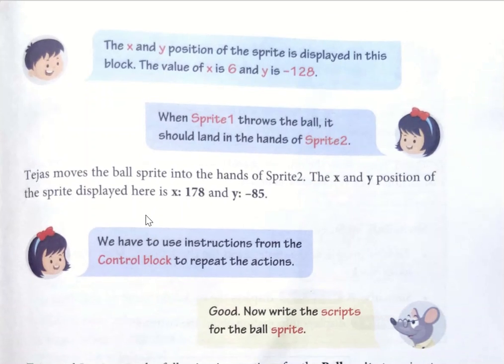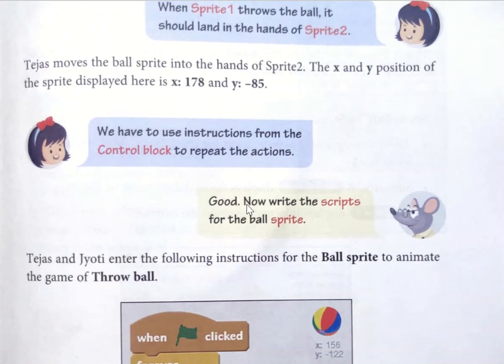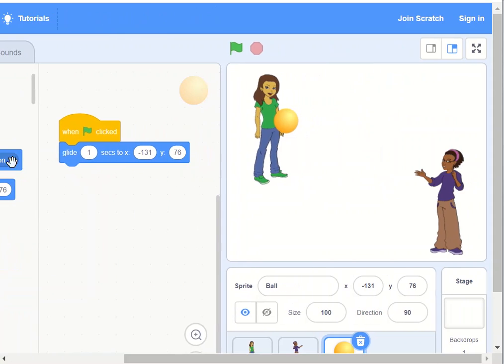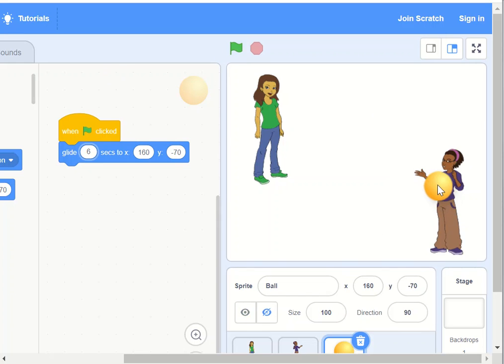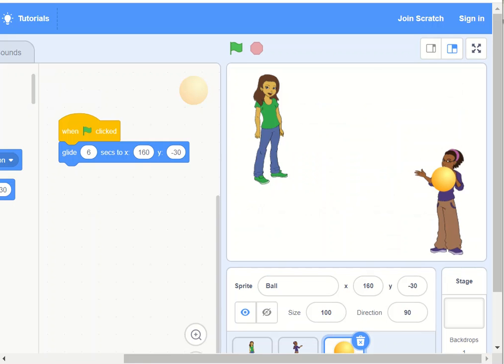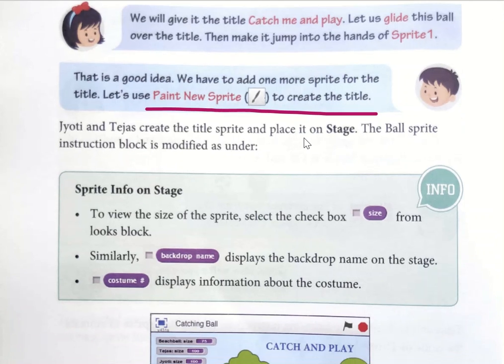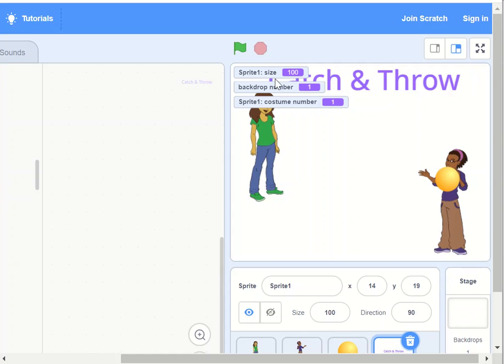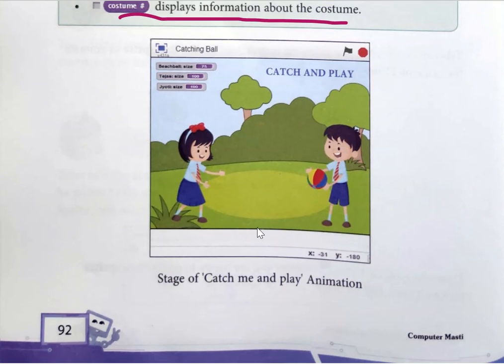L 3 Programming Multiple Sprites(22 July)